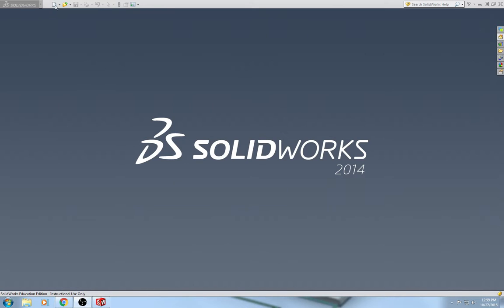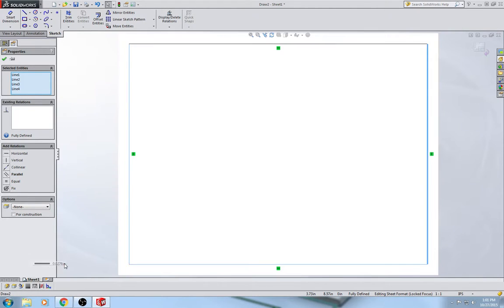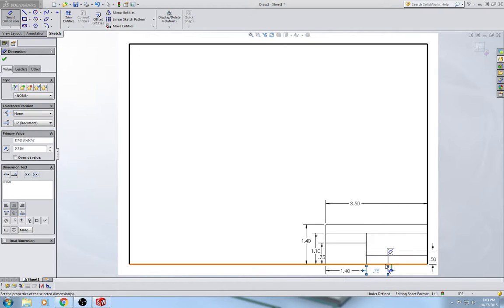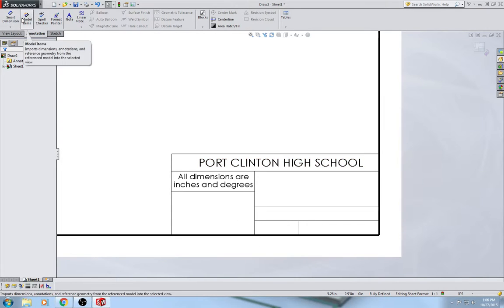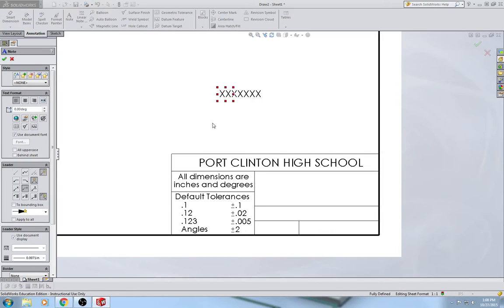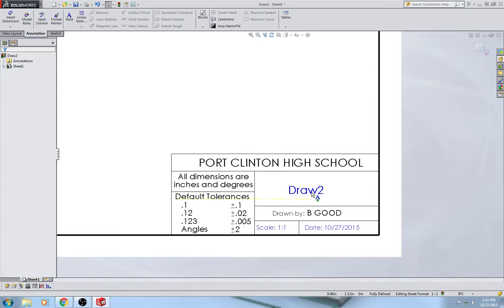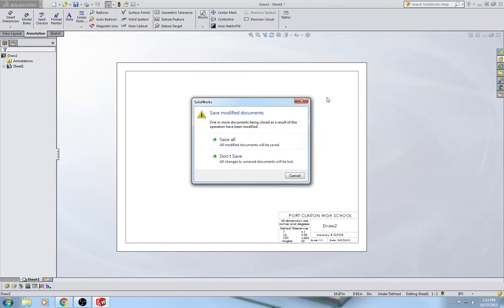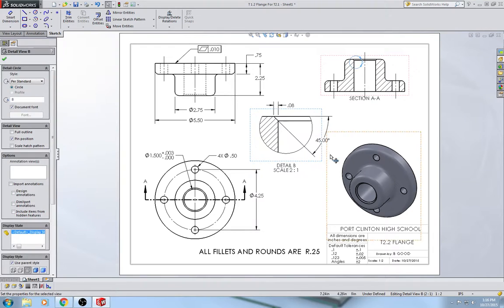T2.2 Creating a Drawing Sheet Format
This is a walk through of tutorial 2.2 Creating a Drawing Sheet Format.